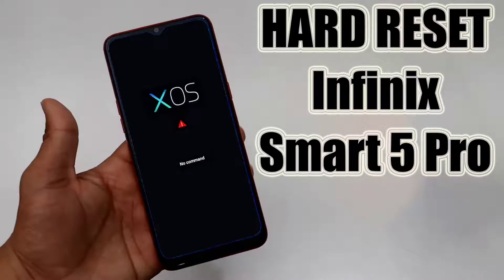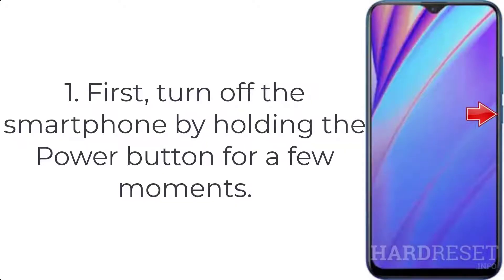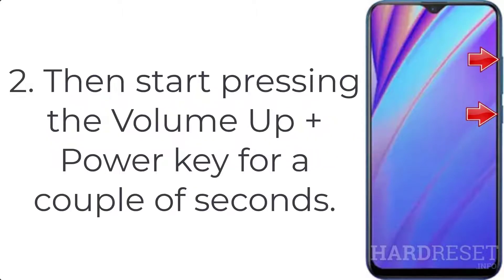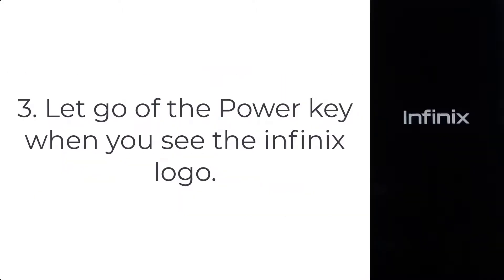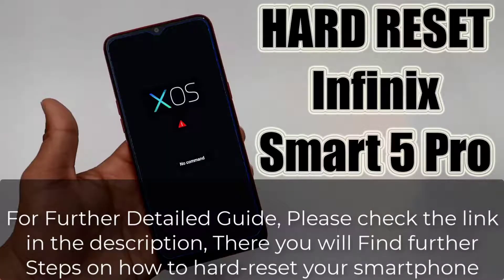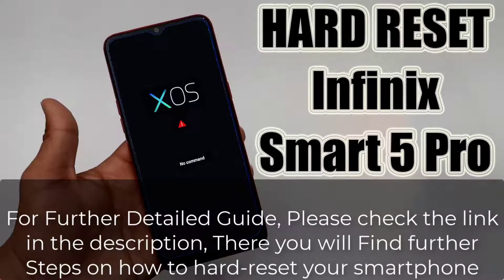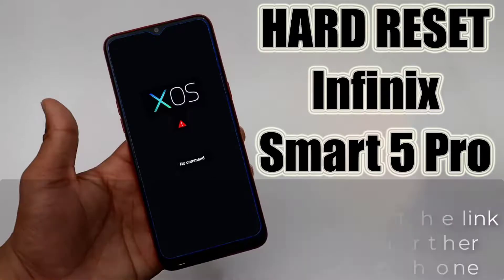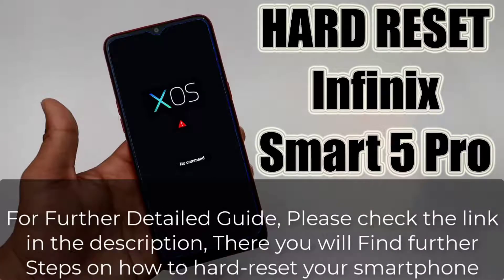Hard Reset Infinix Smart 5 Pro | Factory Reset Remove Pattern/Lock/Password (How to Guide)